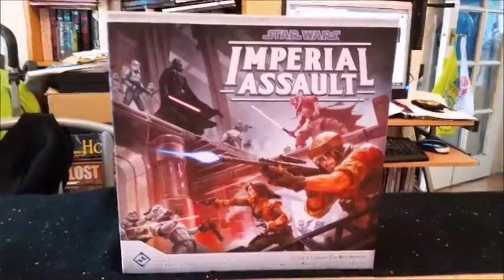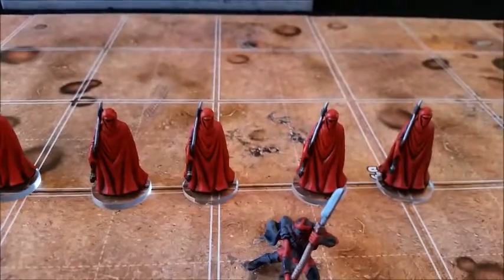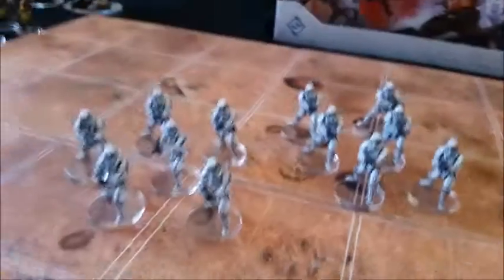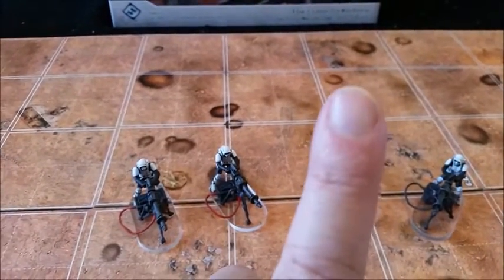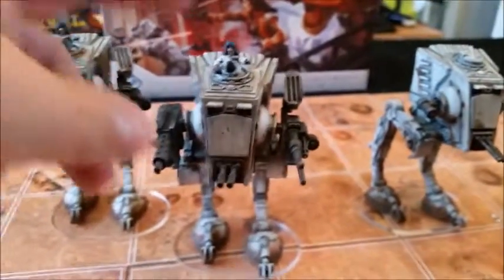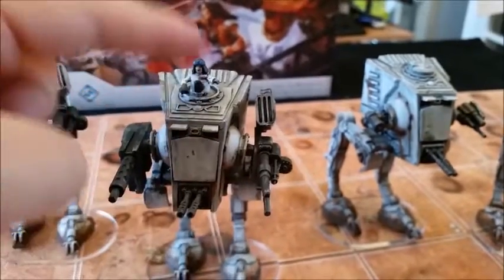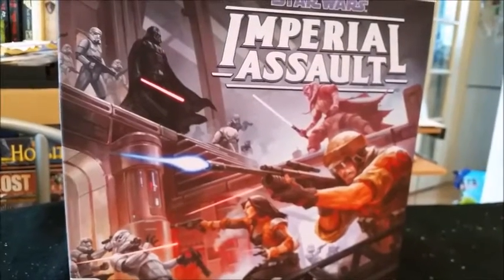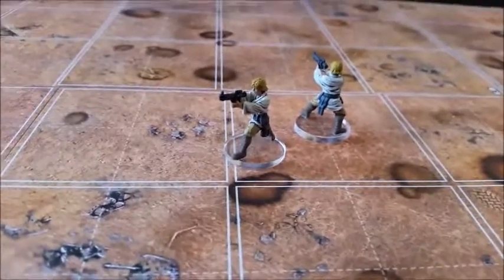Showcase video ; Star Wars Imperial Assault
I recently finished 2 Imperial assault sets so I thought I would show you guys !!